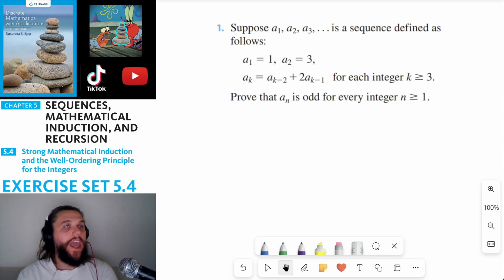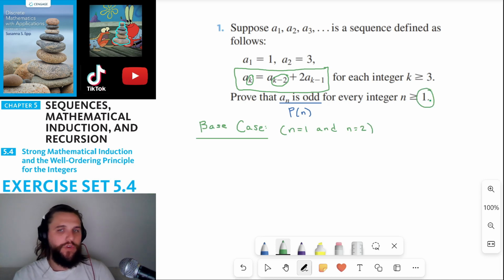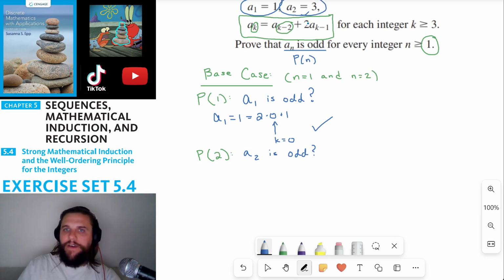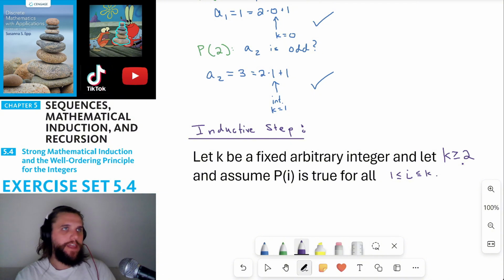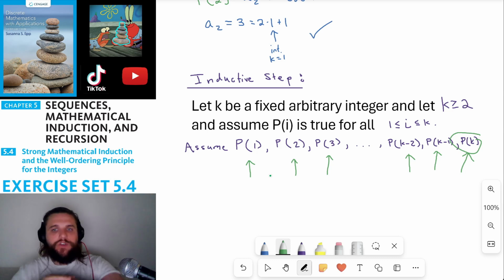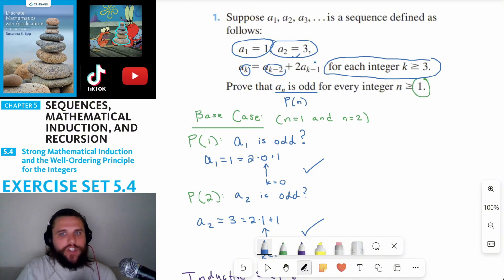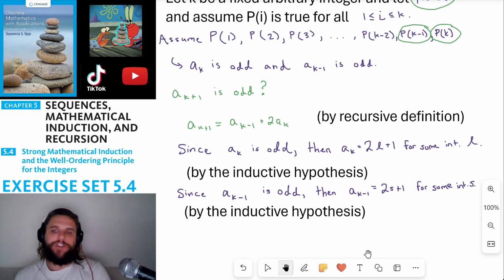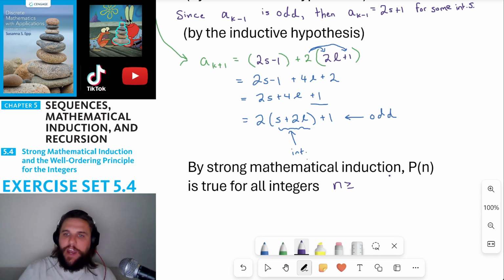(5.4.1) Proving All Terms in a Recursive Sequence are Odd with Strong Induction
This presentation demonstrates a proof that all terms of a given recursive sequence are odd. The sequence is defined with the initial conditions a_1 = 1, a_2 = 3, and follows the rule a_k = a_{k-2} + 2a_{k-1} for k greater than or equal to 3. We use strong induction to prove the property of oddness for each term in the sequence. The video starts by verifying the odd nature of the initial terms, continues with establishing the base cases, and completes the proof with the inductive step. A summarizing frame reviews the key points of the proof, concluding with the demonstration that every term a_n is odd for all integers n greater than or equal to 1.